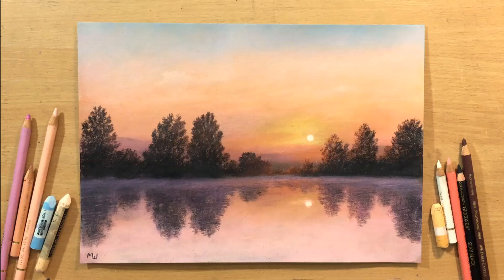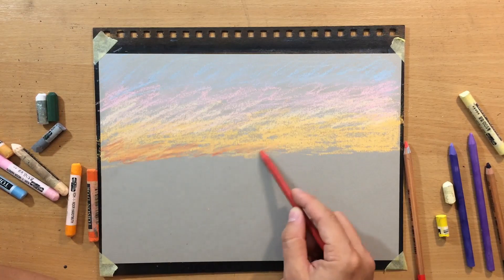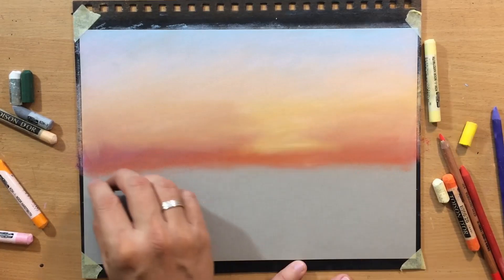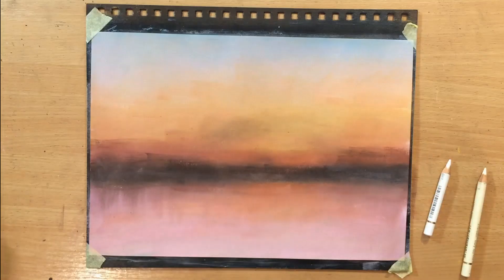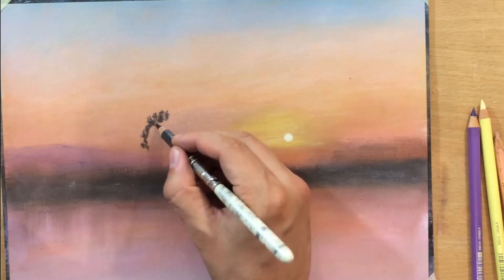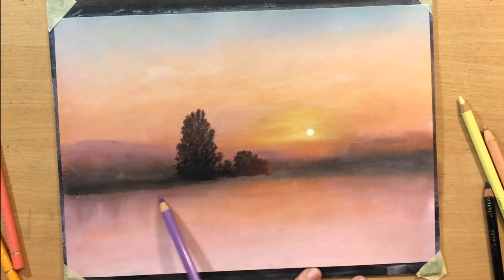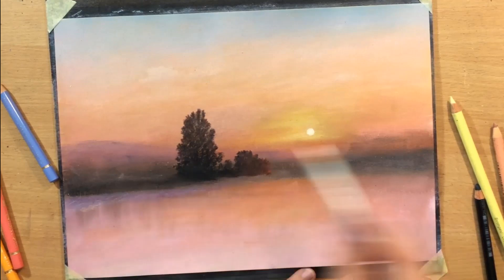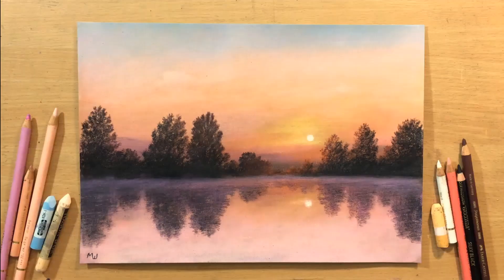Sunset Drawing - Landscape in Pastel and Colored Pencil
This is my drawing of a sunset in pastel and colored pencil. I used koh-i-noor pastels on a Fabriano toned paper with Winsor and Newton clear gesso and worked on top of it with Polychromos pencils.